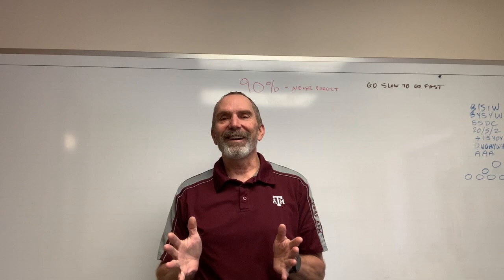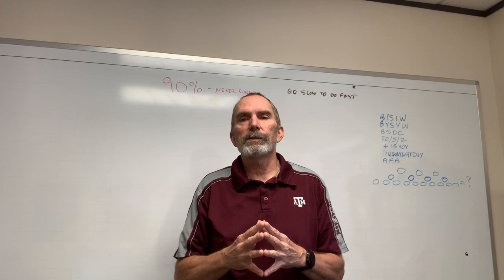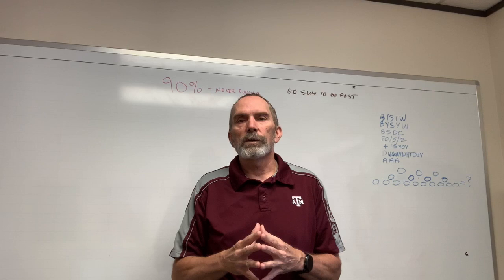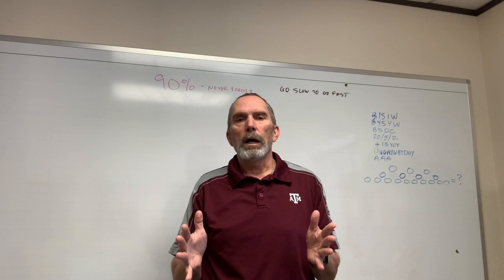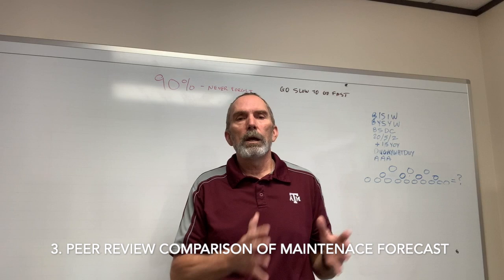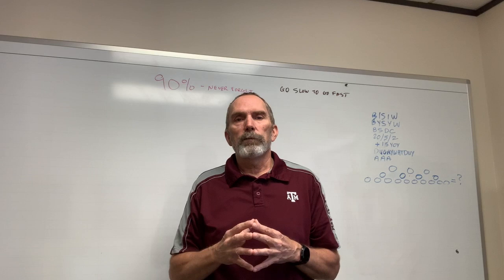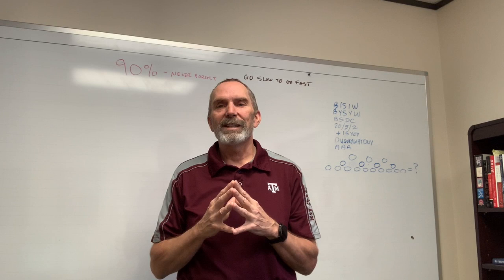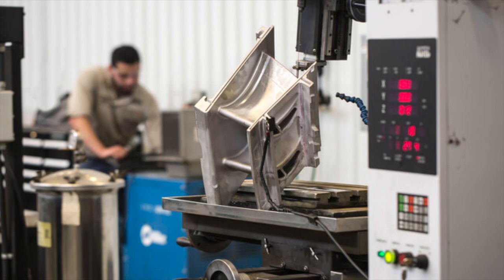Risk Management Part 2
Do you know your risks?

In part 2 of our video short series on Risk Management we explore the financial, technology, and availability risks surrounding the maintenance of your power generation assets. Greg discusses the high level details of these risks as well as some practical (easy to employ) methods on how to start mitigating them.